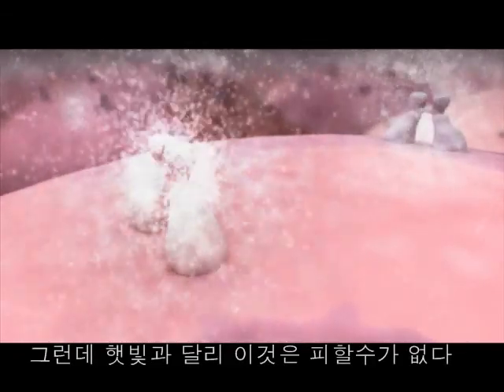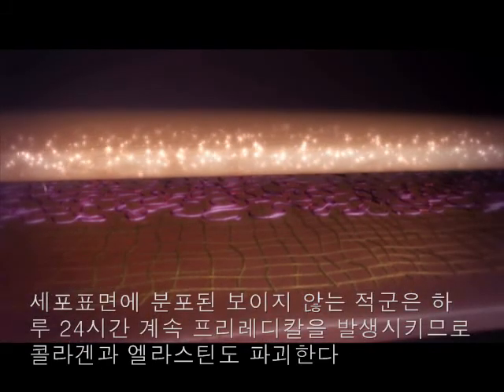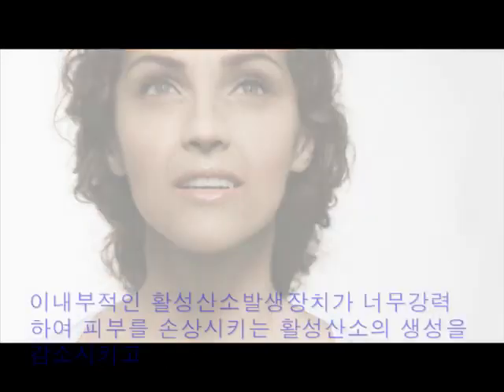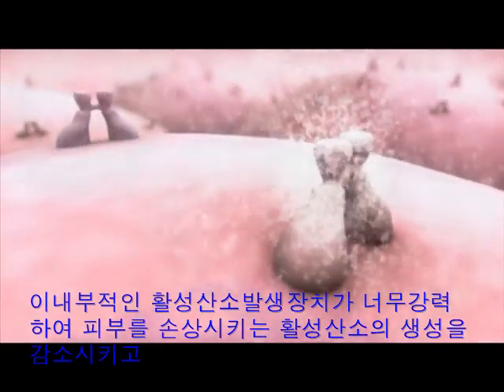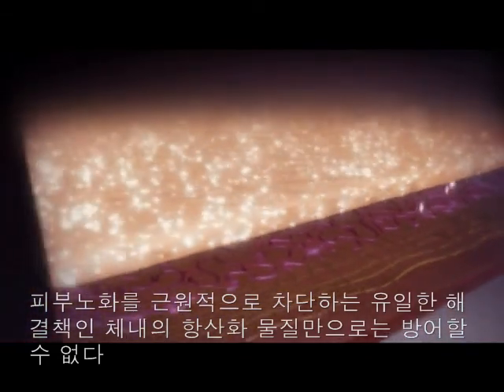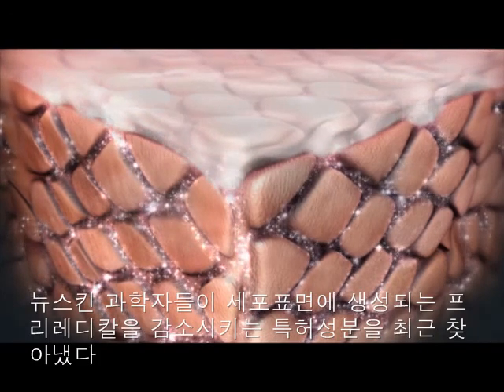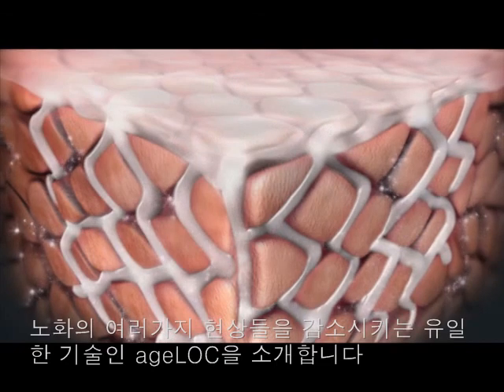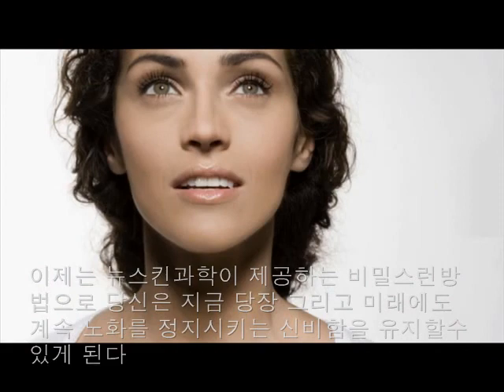이글15 ageLOC=arNOX이해와 피부구조.wmv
노화의 결정적 원인으로 발견된 arNOX효소 세포벽에 위치하며, 이를 차단하는 ageLOC화장품 및 스킨케어 원리를 실감나게 설명합니다